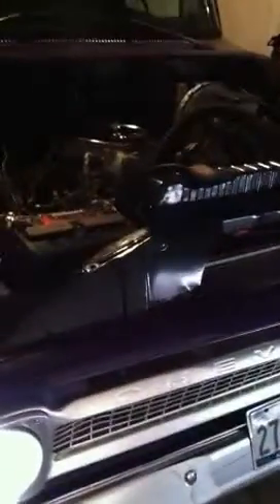1965 Chevy Blue Headlights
My 1965 chevy c10 panel van with blue headlights.